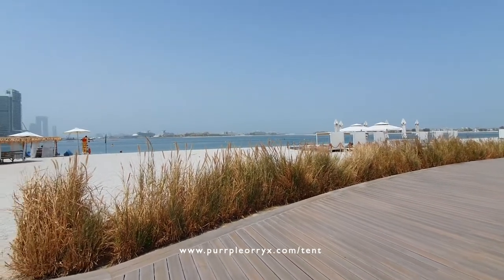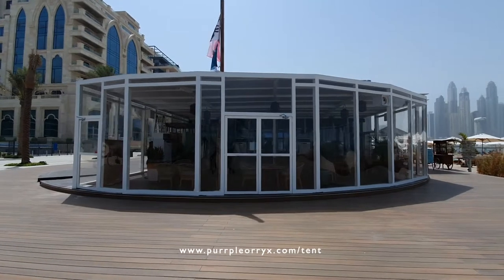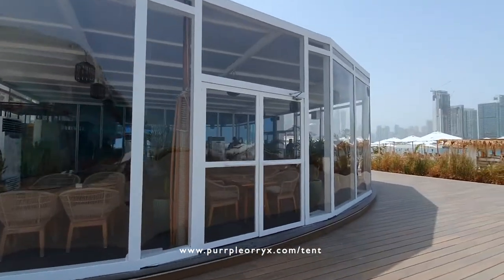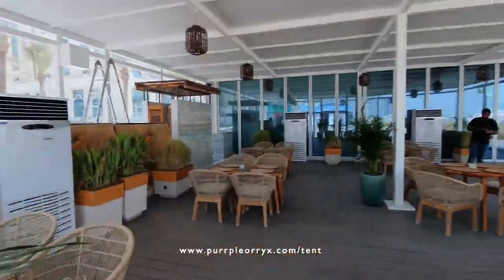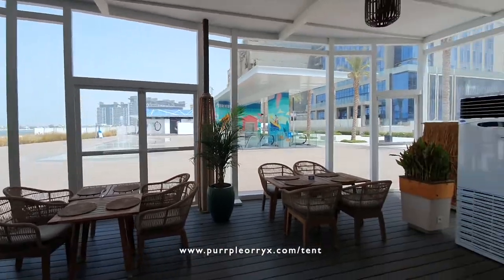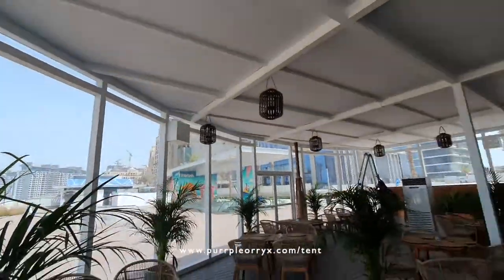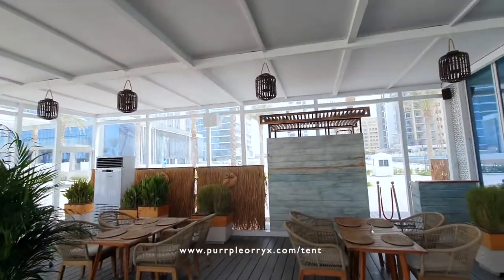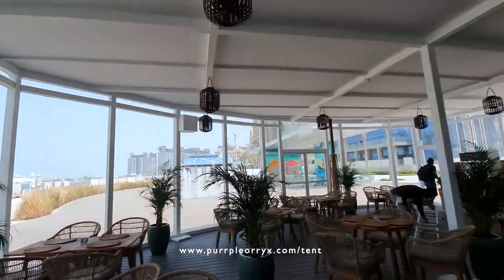Kokobay Walkthrough 2021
Here is our latest project for the Summer for Kokobay Restaurant in Palm Jumeirah. Check out the amazing venue this summer.